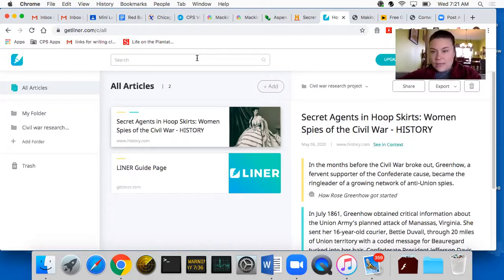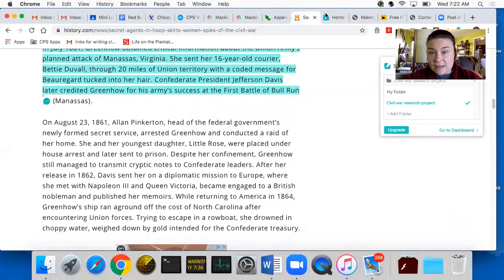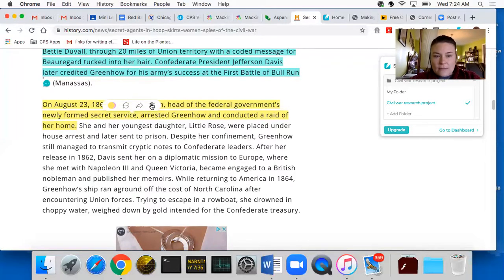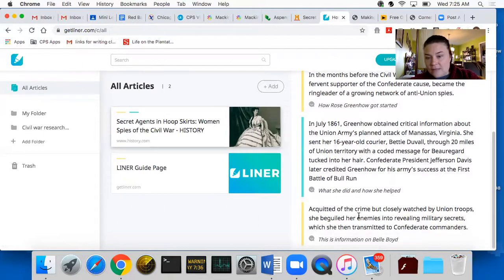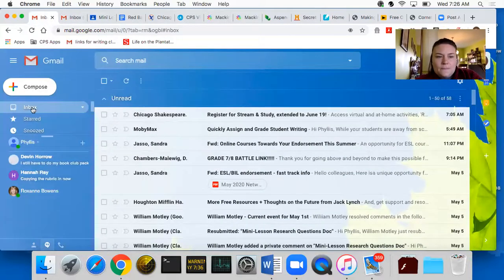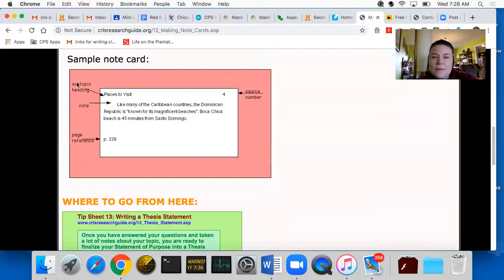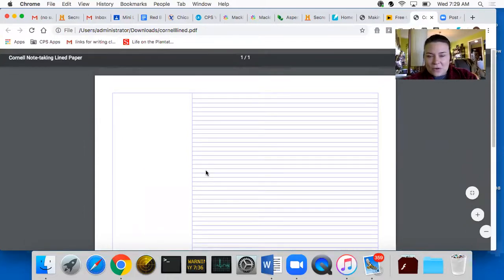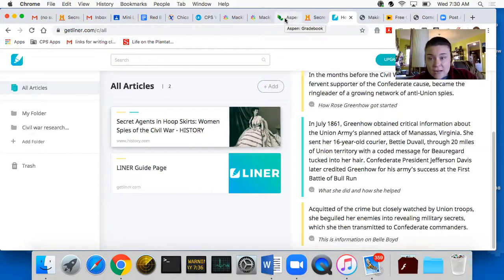Wednesday mini lesson